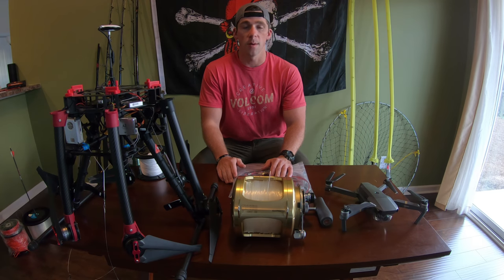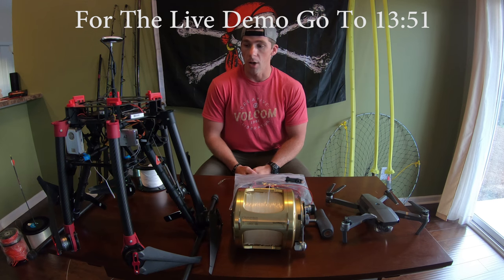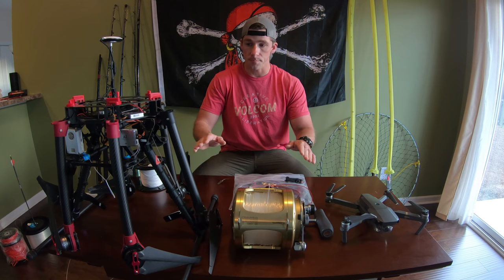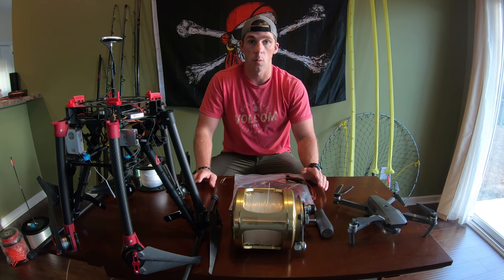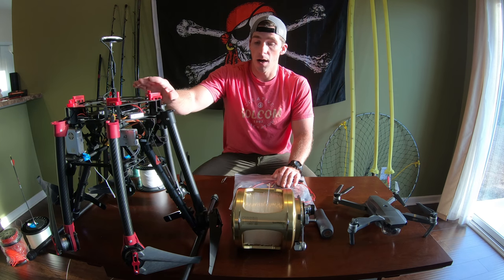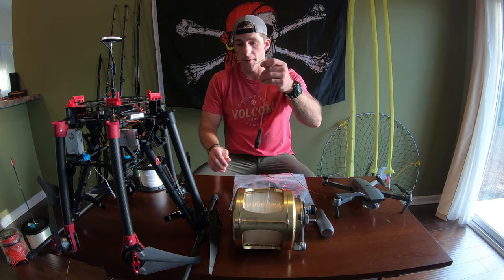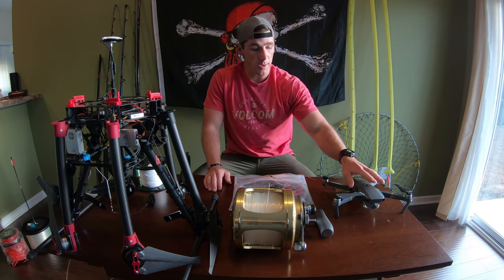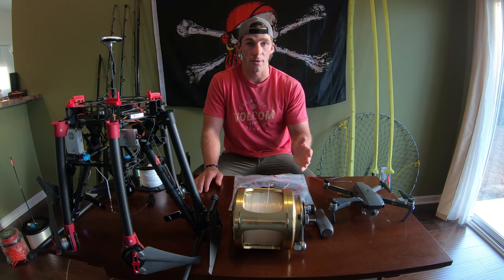Shark Fishing With Drones Full Explanation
Brigand Outdoors is back again. This week is all about Drone Fishing. This video will walk you step by step on all the components and procedures to successfully use drones for Shark Fishing from the beach. We also included a live demonstration of the whole process at 13:51 in the video.

You support helps us to keep creating more and better content for you guys.

 If you want to see more from Brigand Outdoors you can find us at: